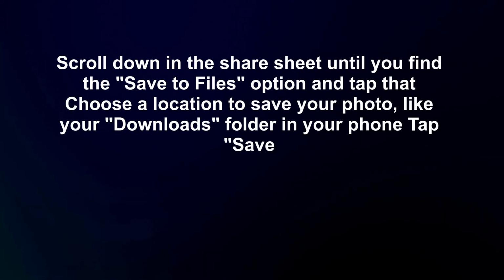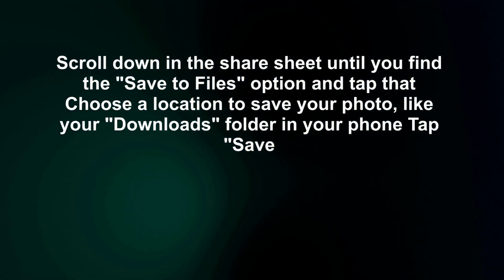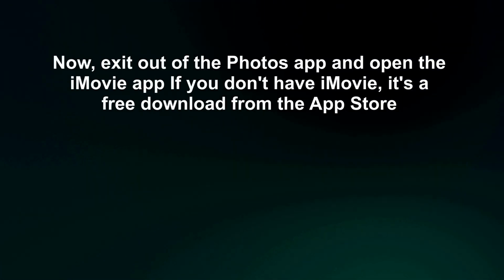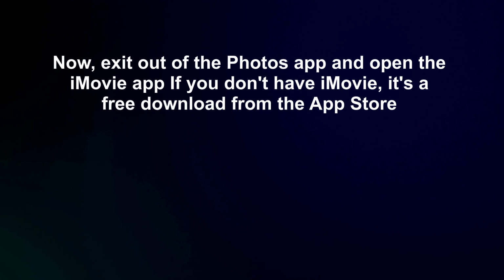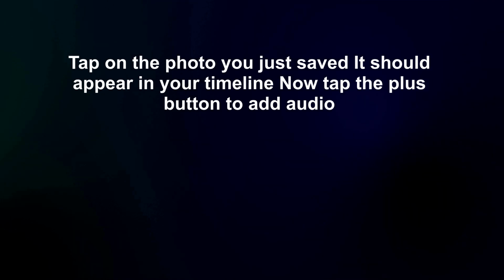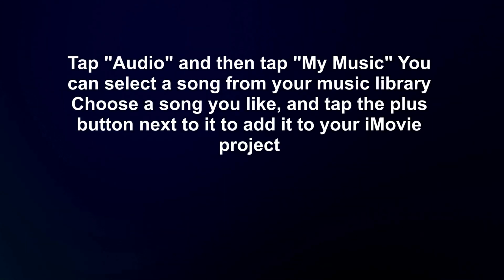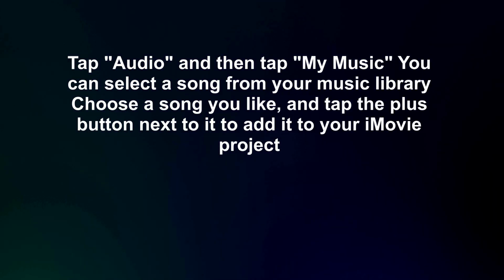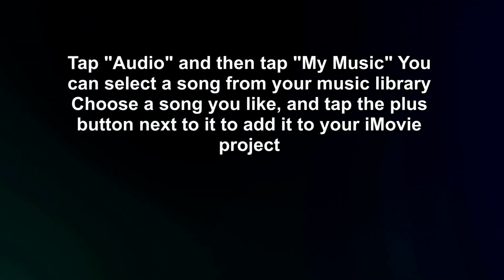How To Add Music To Photo On Iphone - UPDATED!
How To Add Music To Photo On Iphone shows you how to embed background music into a still image using the iPhone, creating engaging visual content.

00:00 Intro
00:04 Open Photos App
00:08 Select Photo
00:12 Share and Save to Files
00:21 Open iMovie
00:26 Start New Project
00:29 Add Photo to Timeline
00:32 Add Audio
00:39 Trim and Adjust Volume
00:46 Save Video